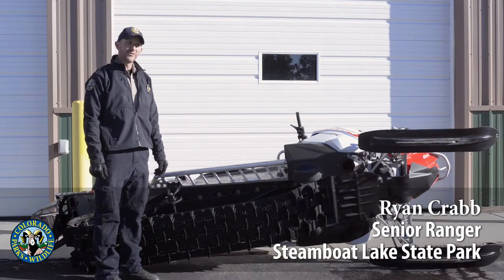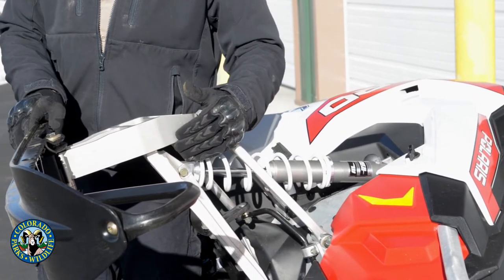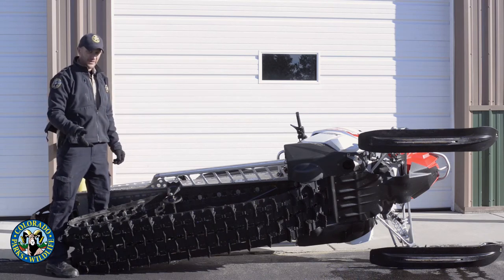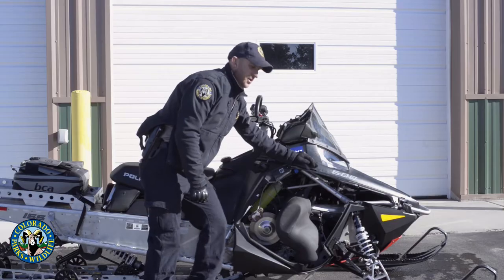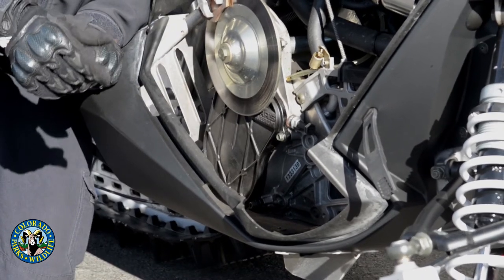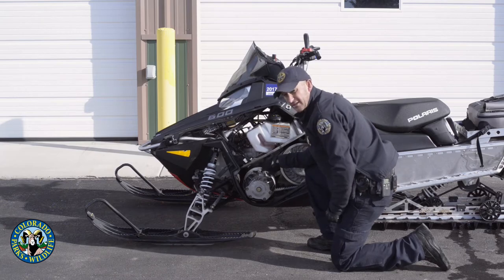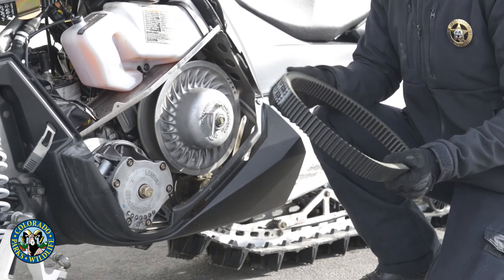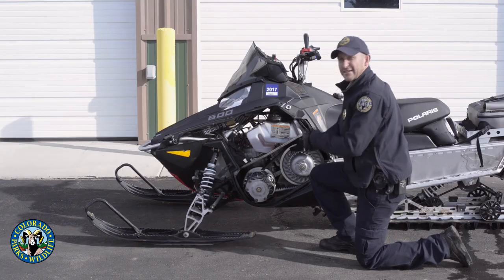How to Maintain Your Snowmobile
Preventative maintenance on your snowmobile can make the difference between a fun day in the snow and a miserable walk back to base camp. Check out our tips to ensure your machine is in the best possible condition for this upcoming winter. INDEX BELOW.

00:00 - Introduction
00:46 - Skis,   and carbide
02:13 - Hypahx/rails
05:15 - Scratchers
06:00 - Grease zerks
06:44 - Chain case tension
09:54 - Chain case fluid
11:01 - Clutch
11:46 - Changing the belt